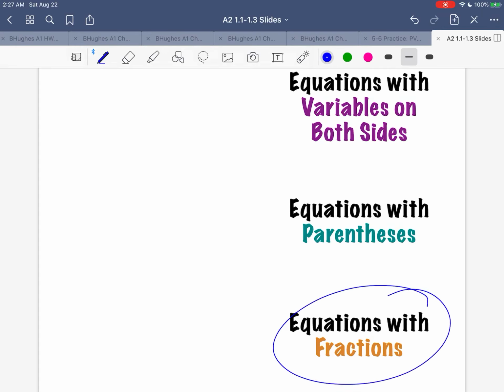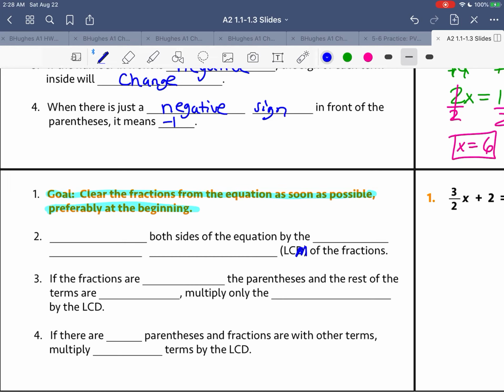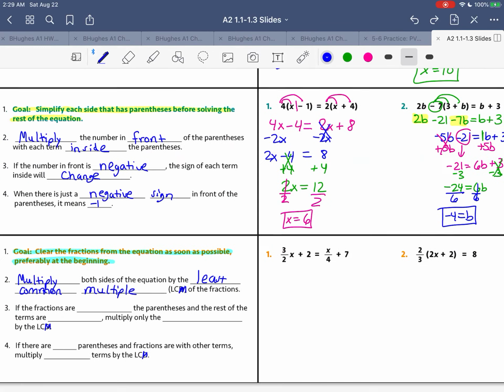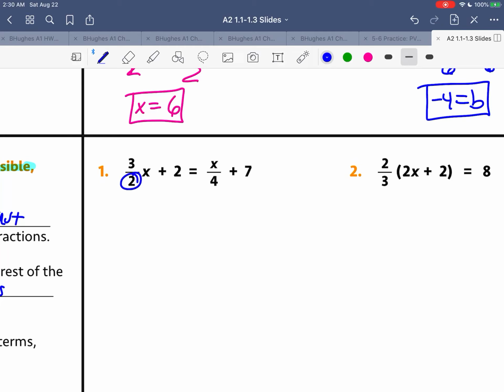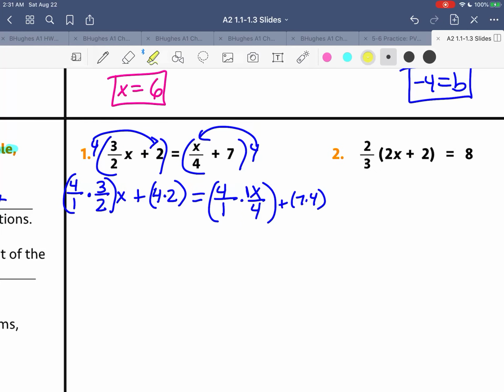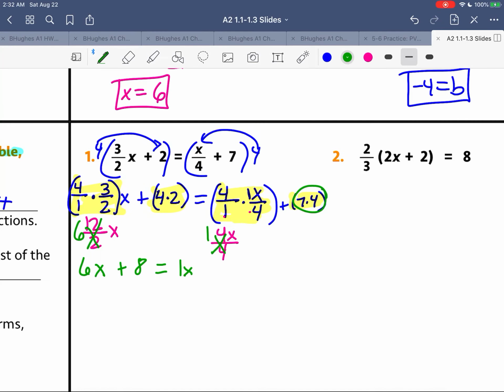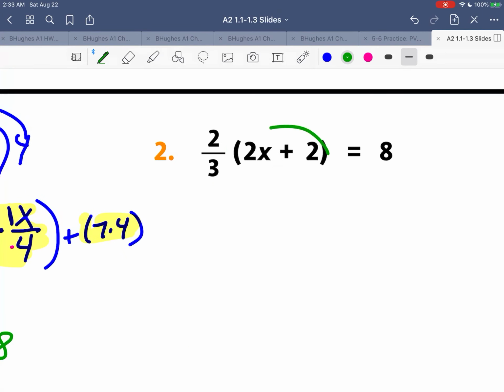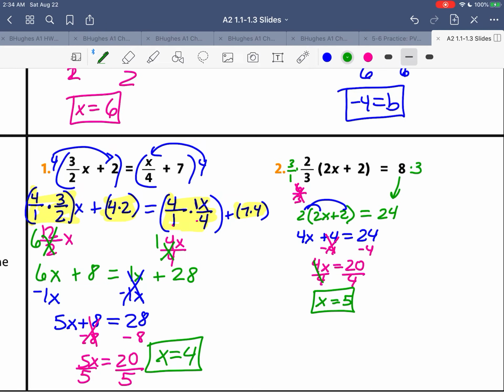Equations with Fractions